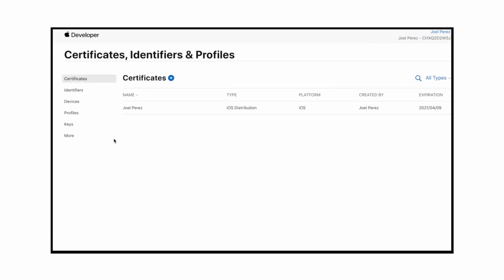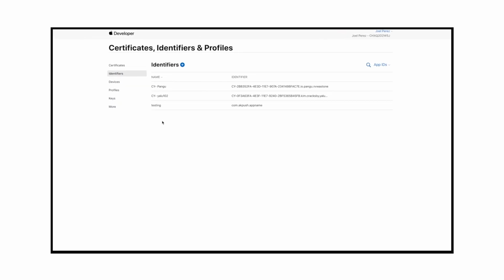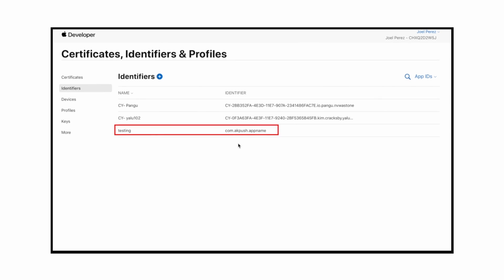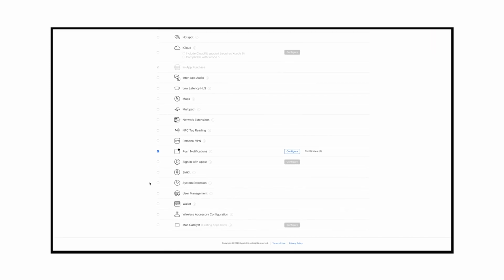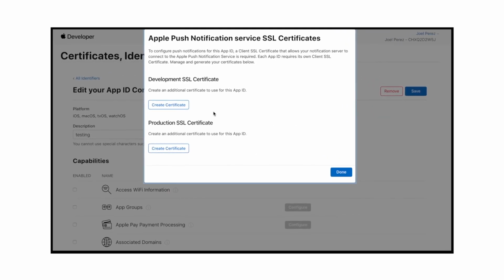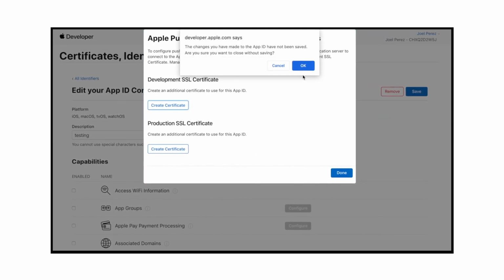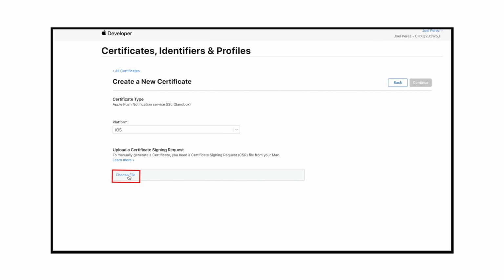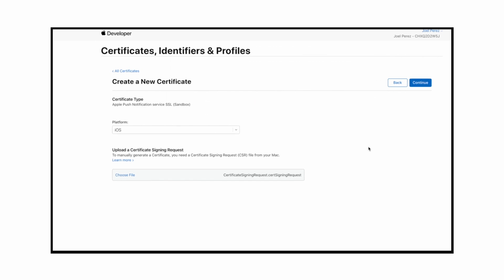How to create APN certificate?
In this tutorial we’ll show you the process of creating APN certificate.